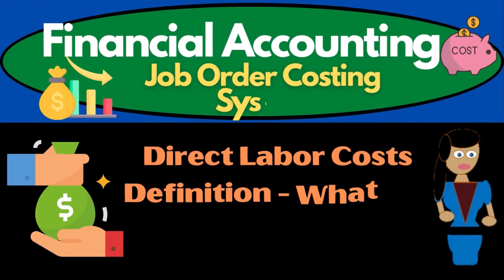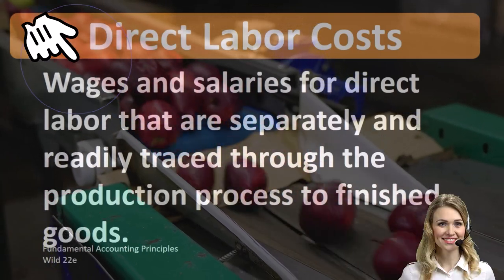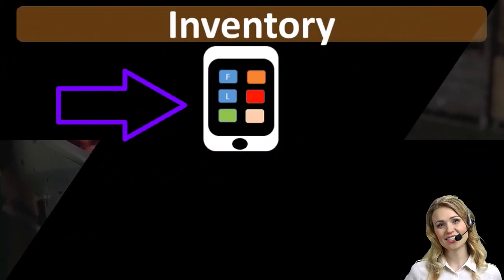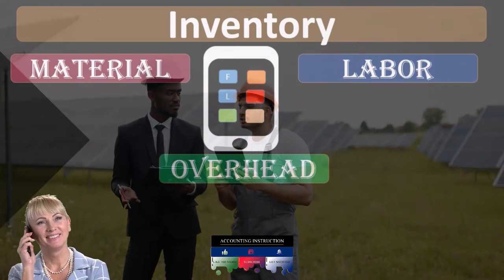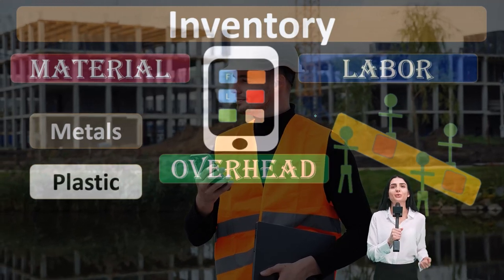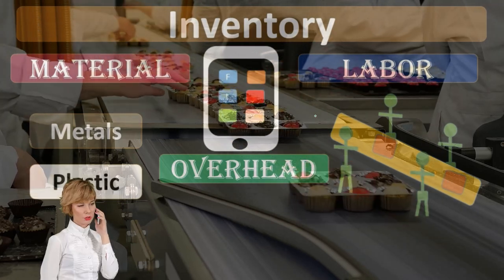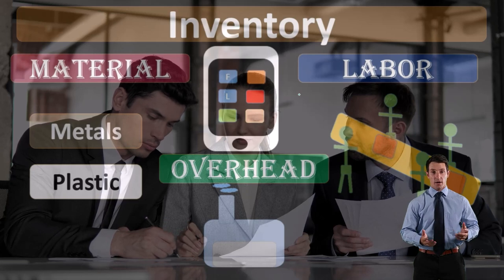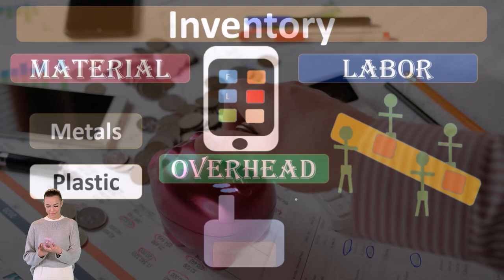Direct Labor Costs Definition - What are Direct Labor Costs - Job Cost System Playlist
Direct Labor Costs Definition - What are Direct Labor Costs